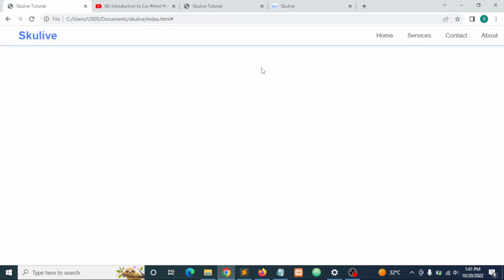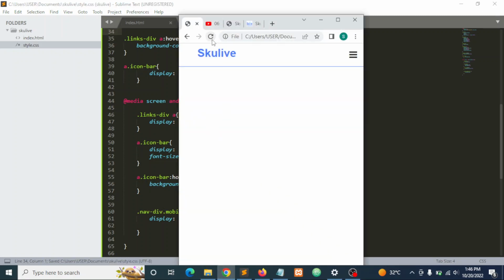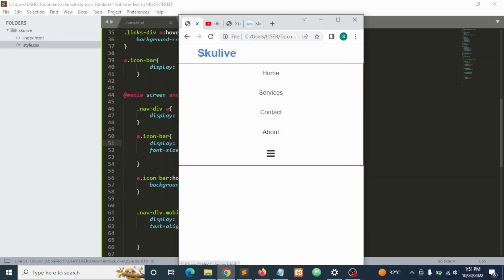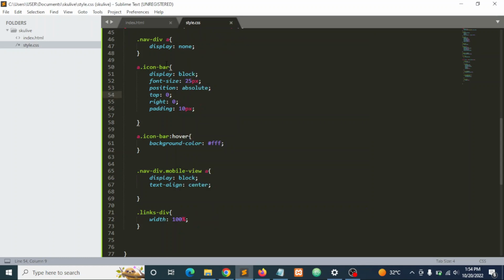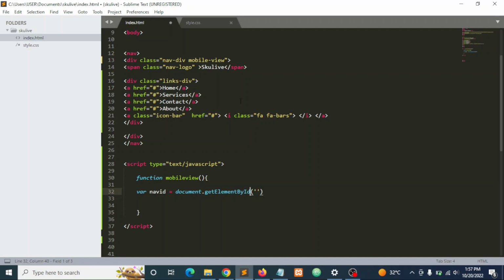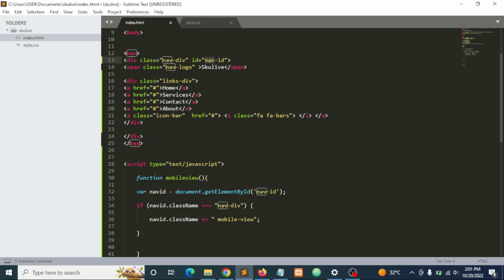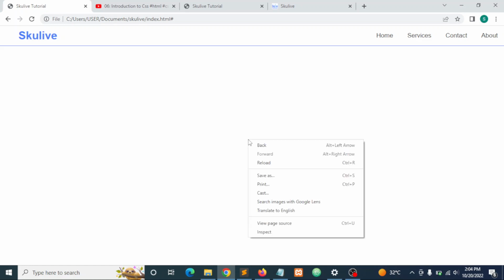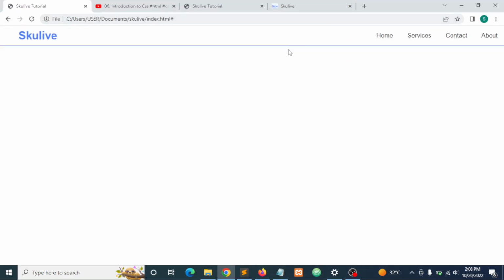10: Responsive Navbar Part 2. Html, Css and Javascript.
This is the tenth video of a series covering the basics of web design, follow this series and you'd be able to create your own website within 12days as a total beginner using Html, Css and Javascript.

Earn real money from taking easy online exams in any of your preferred subjects e.g Maths, English, Biology etc. 👇